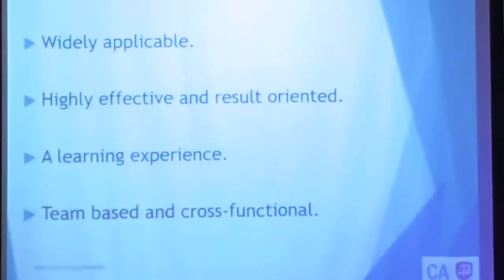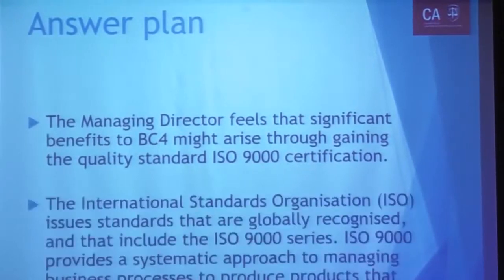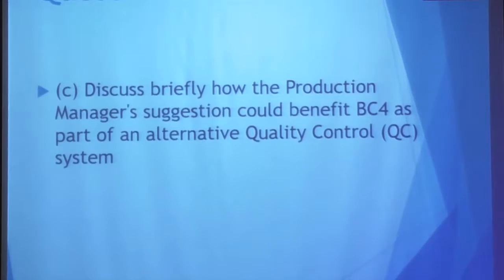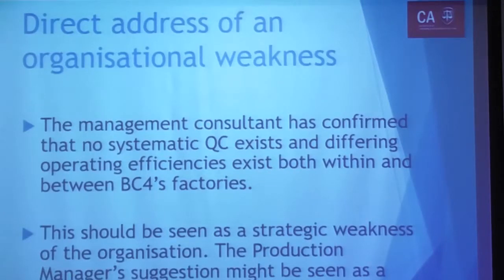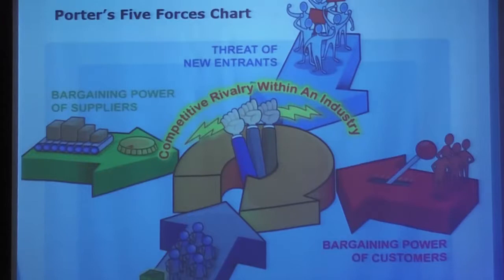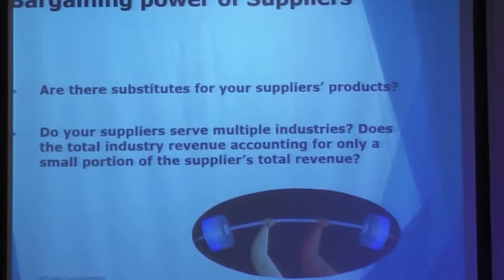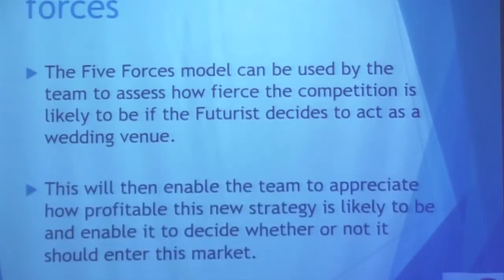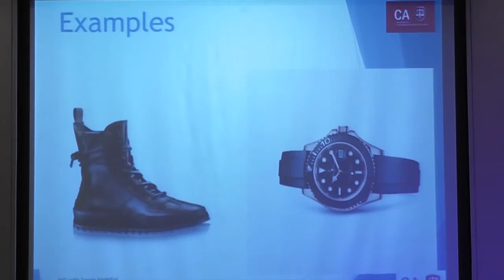KB5 1 Nov 2016